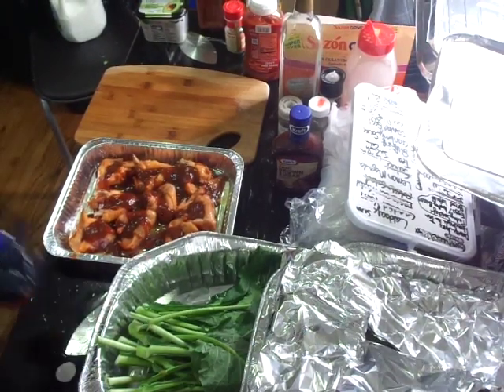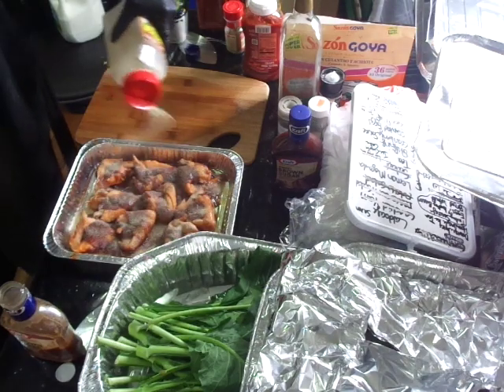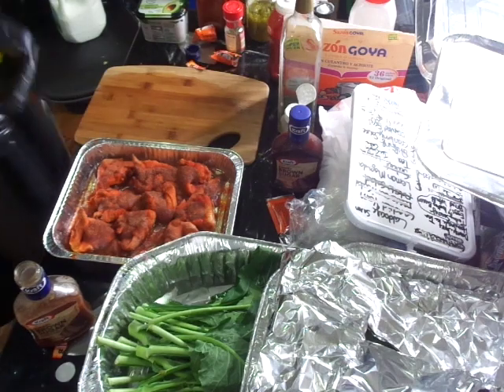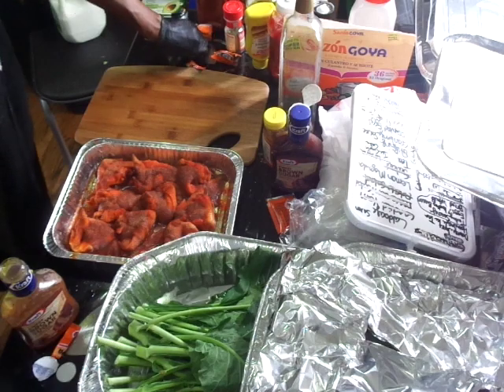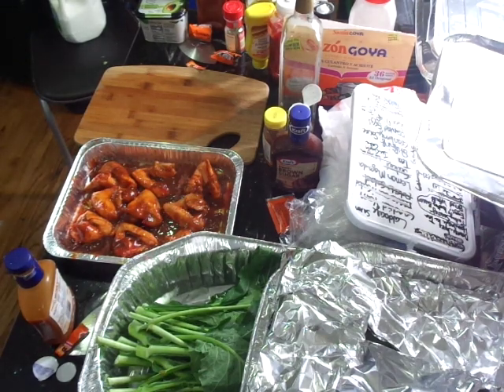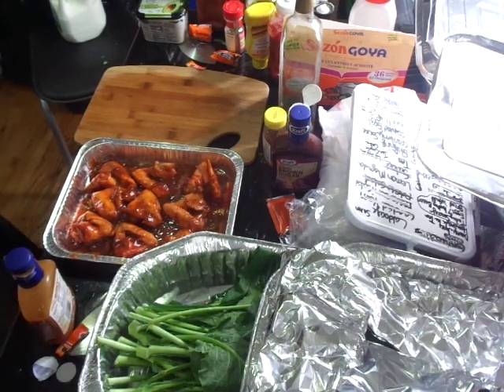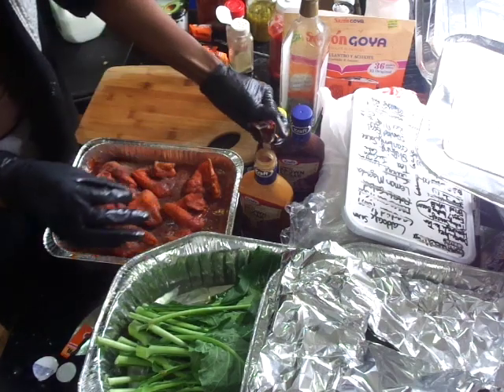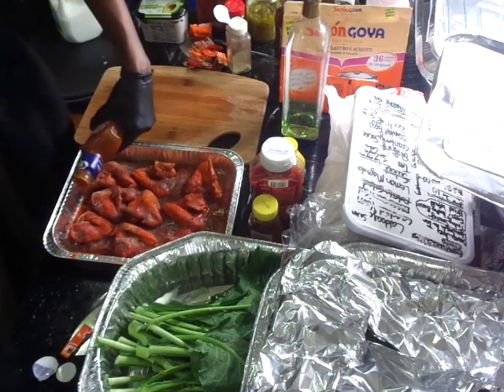Vlog 649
NOW YOUR COOKING! 12

MAQ00186

BACK UP 6

FINISHING BBQ CHICKEN